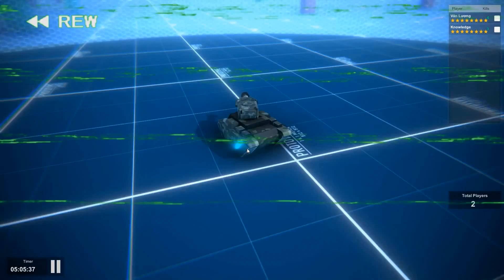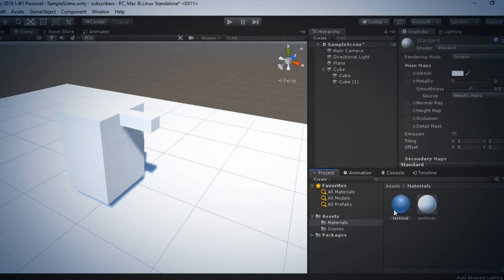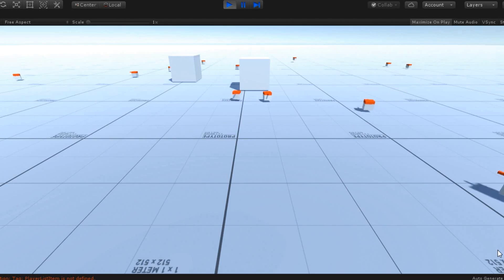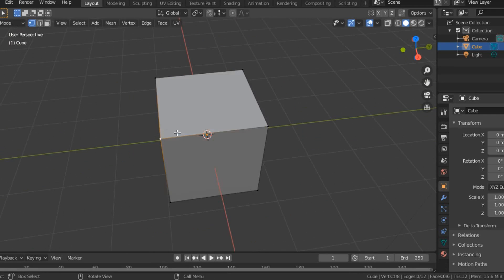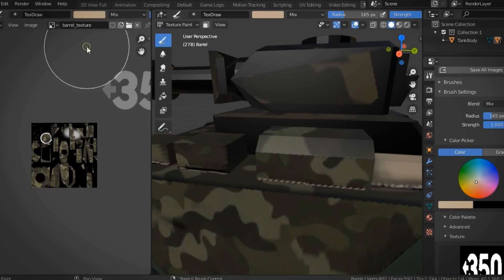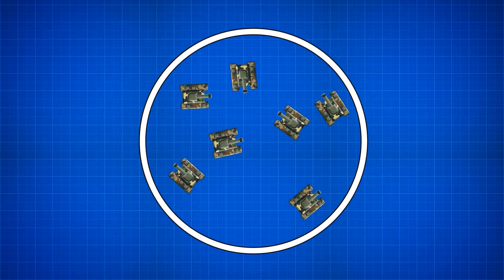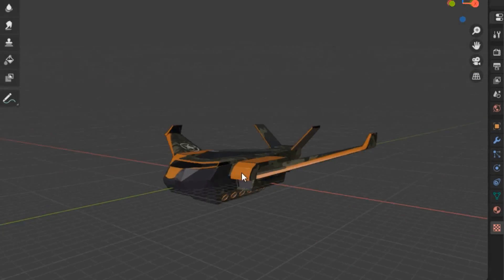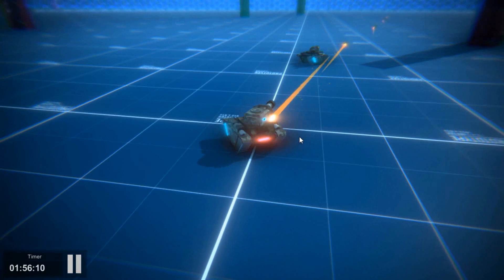I made a game with my youtube subscribers in 5 days !!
Watch how I made a Game with my YouTube Subscribers in 5 Days.
I made a Battle Royale Game with YouTube Subscribers in 5 Days. This was made with Unity 3D, one of my favorite game engine. First i got all my subscribers details using YouTube data API. and using those subscribers i have created a Battle Royale game with 500 players. Watch the video till the end to find out who wind the ultimate Battle.
Final gameplay was recorded on one of my friend's PC which has a NVIDIA GTX 1060 VGA.
0:00 Introduction
0:17 Trailer
1:58 Project Start
3:10 AI controls
4:18 Tank Modelling
5:58 Get subscribers
7:54 Finishing Touches
9:00 Final Result

About Unity 3D:
Unity3D is a powerful 3D engine Which provide a very user friendly development environment for the beginner and powerful enough for the expert. Unity3D should interest everybody who wants to create 3D games and applications for mobile, desktop, the web, and consoles easily.